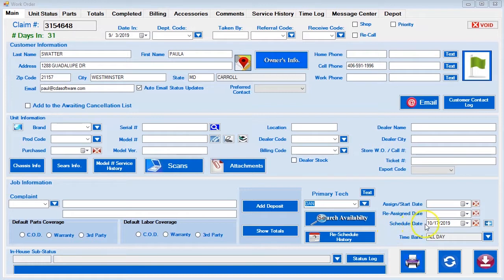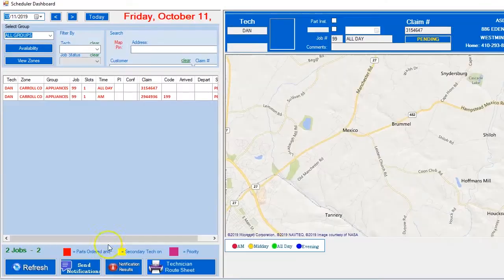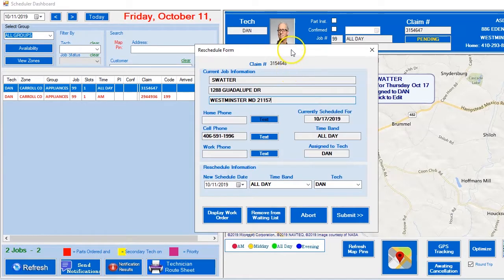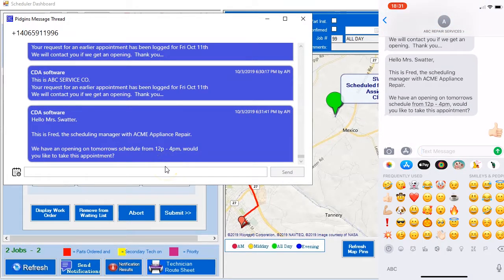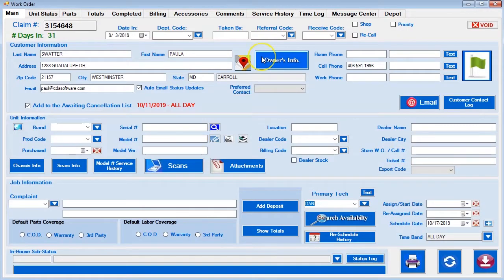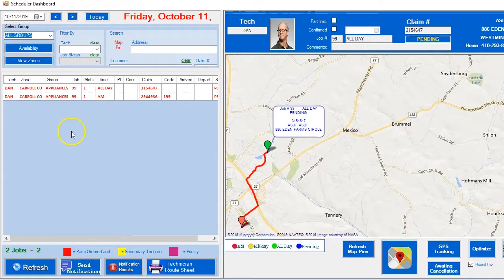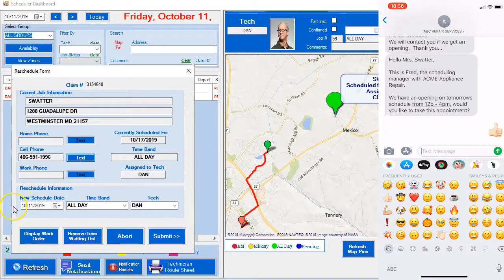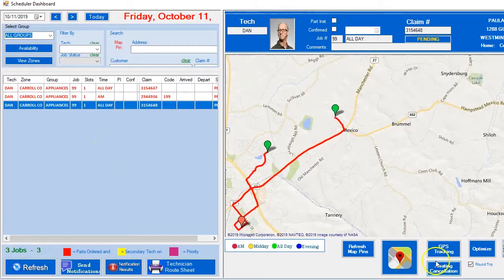CDA Software Cancellation List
Monthly Newsletter sign-up

The cancellation list is broken down into two components. Customer service, and the routing manager.

Learn how to add cx to the cancellation list.
Learn how to remove cx from the cancellation list.